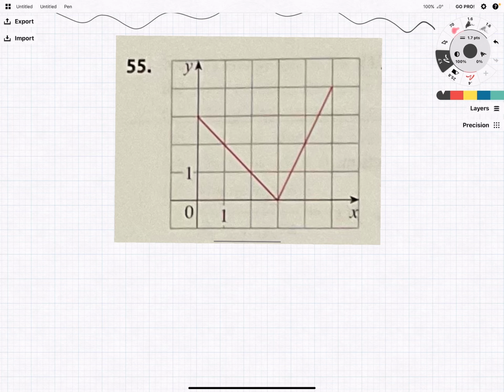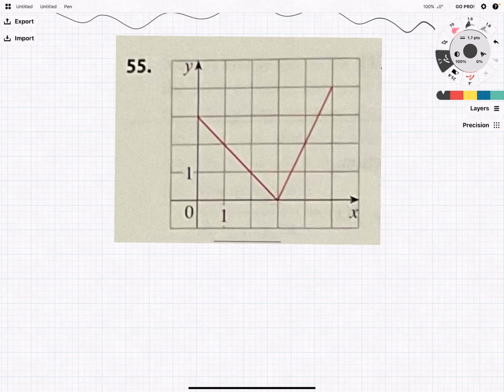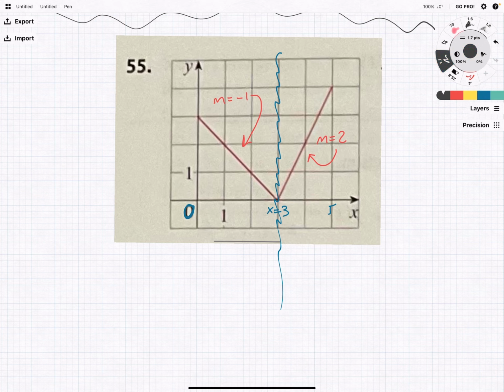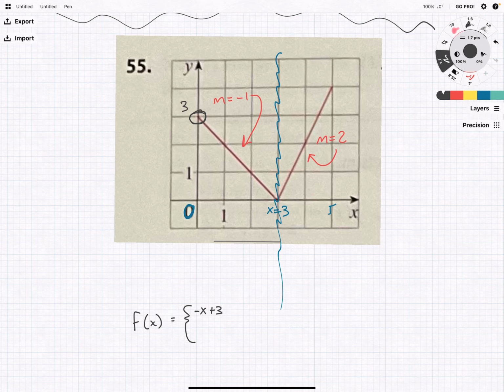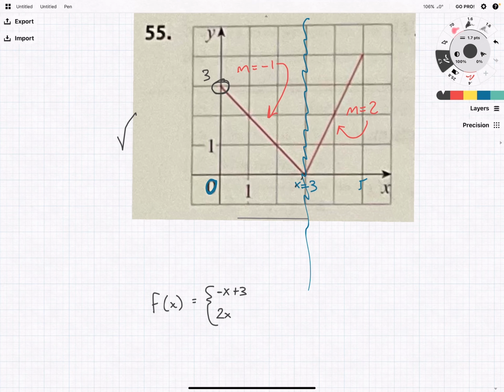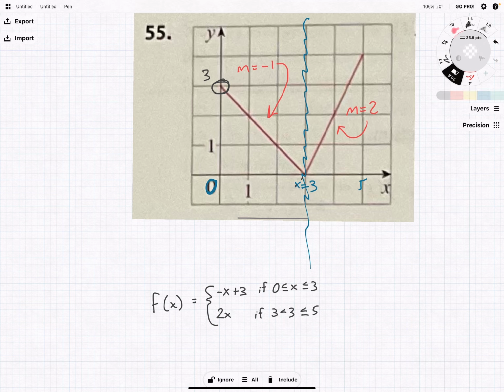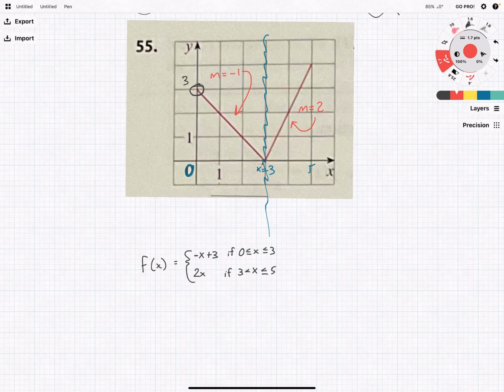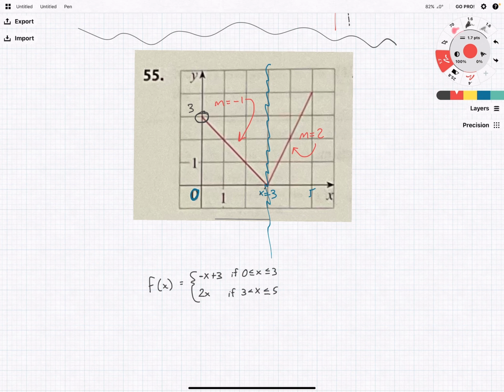Stewart Calculus 8th edition, Chapter 1, Section 1, Problem #55